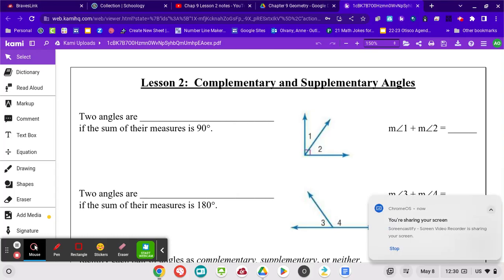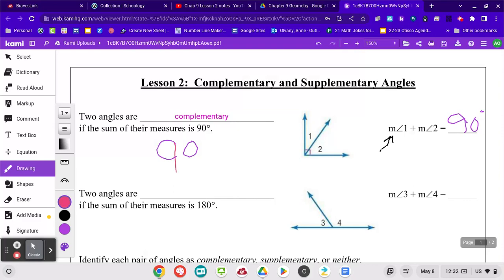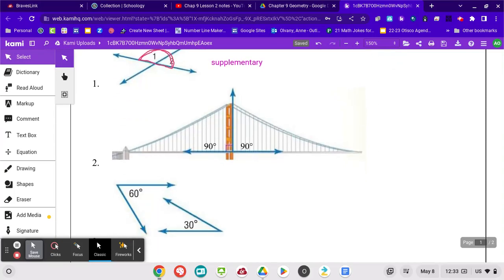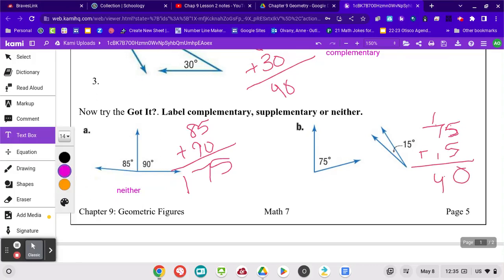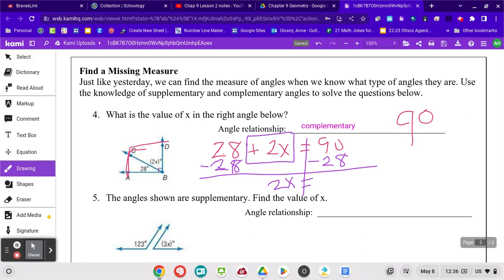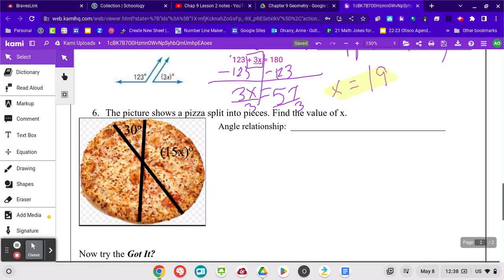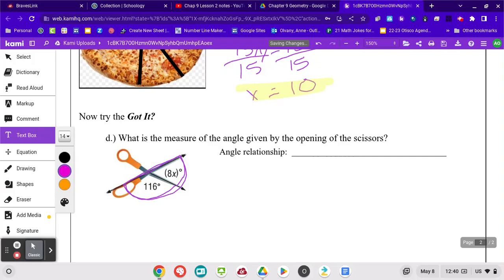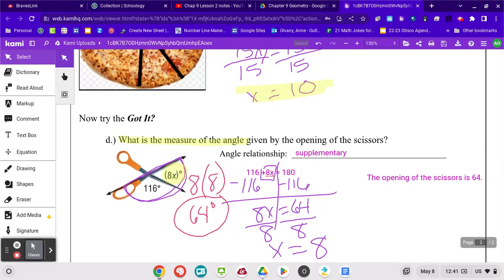Chapter 9 Lesson 2 notes recoreded